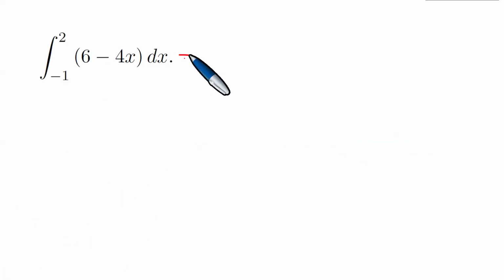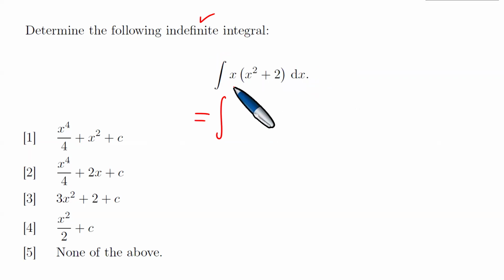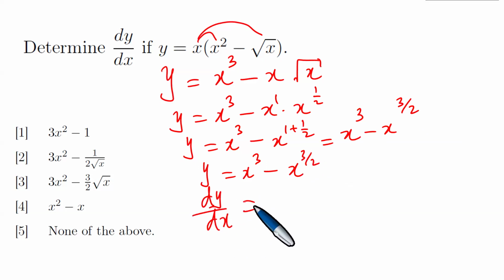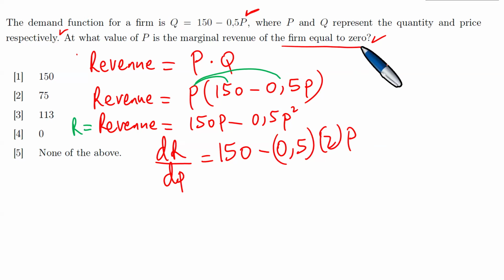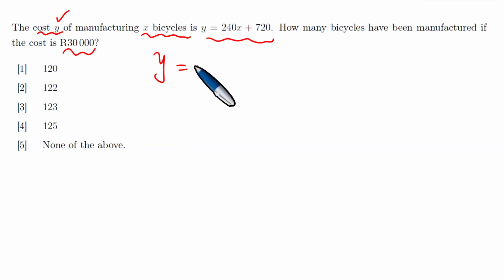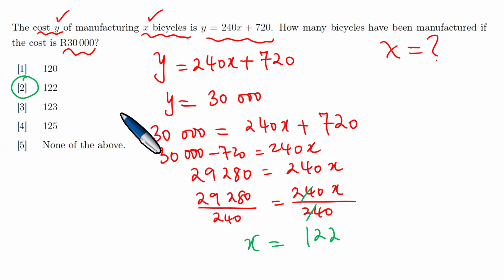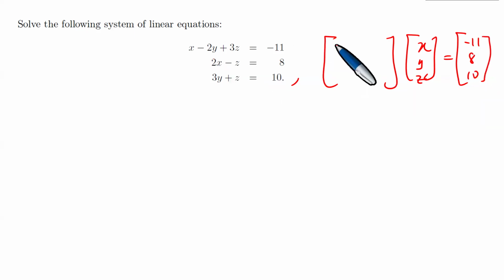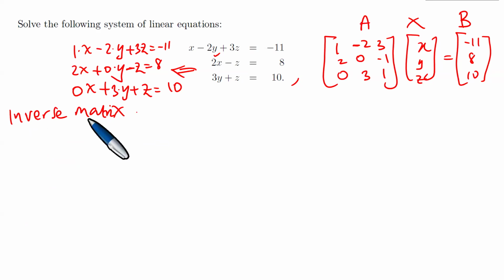Quantitative Techniques. Definite integrals. Indefinite Integrals. Matrices.